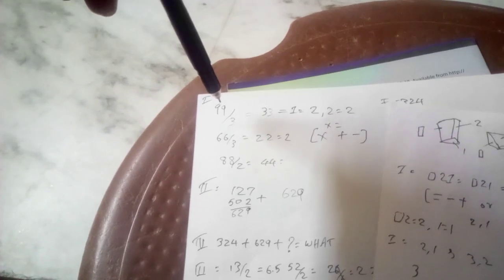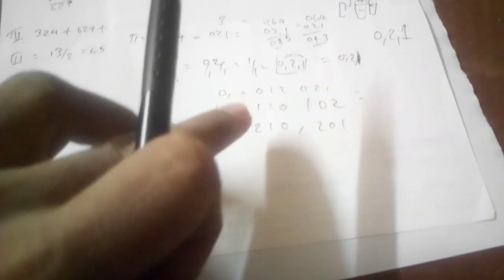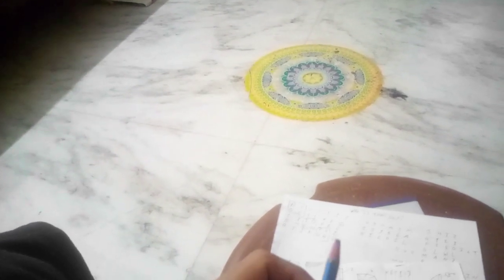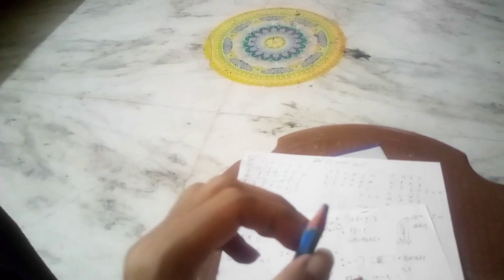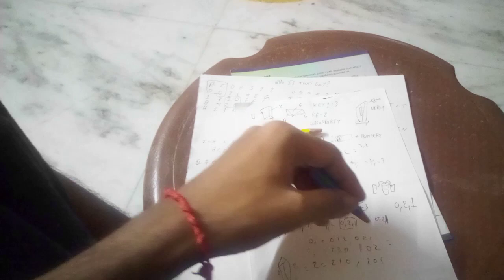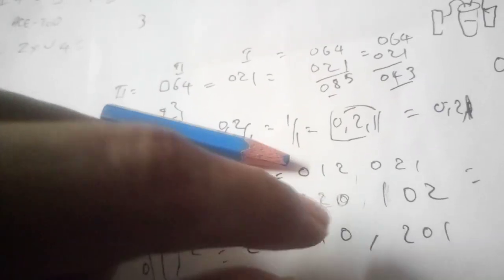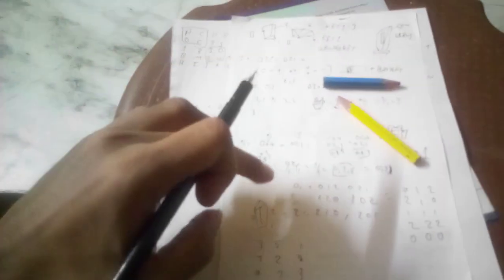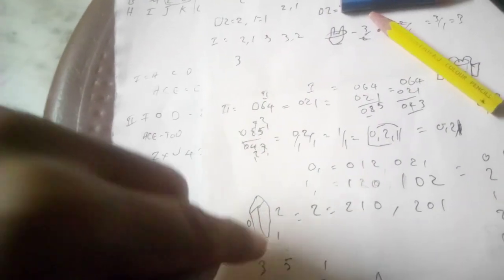Gadget mission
Friends detectivedoughnut jessej-09 mission and chuckcharley
Friends gadget experts jesse j-09 chuck charley created new gadgets h-1 J-1
So you can watch me chuck jesse in amazon prime.